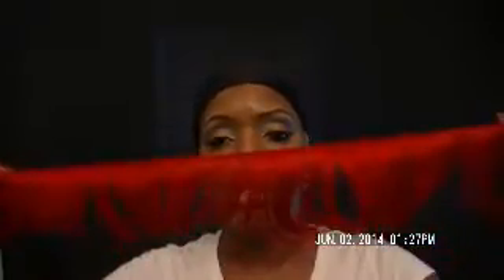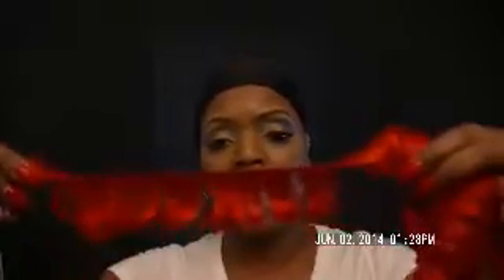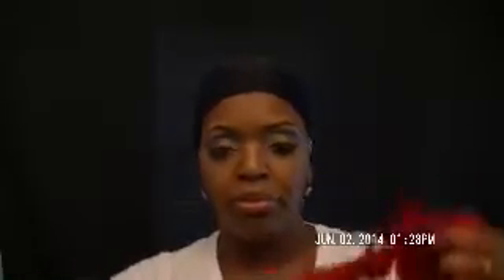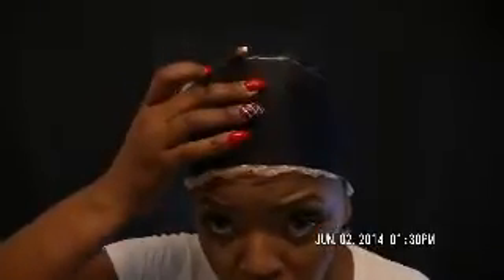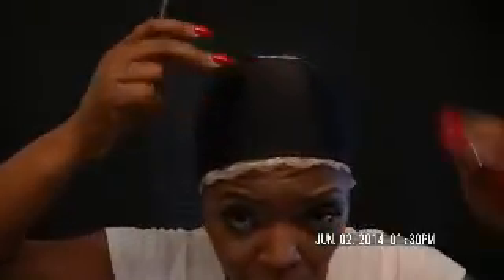Part 1 of 3 Part:Quick-Weave Illusion Part Red Wig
Personal Quick-Weave Illusion Part Red Wig
Like me on Facebook at Machelle Gresham